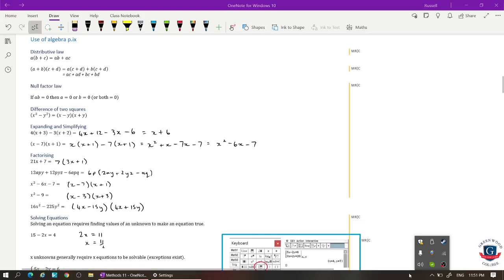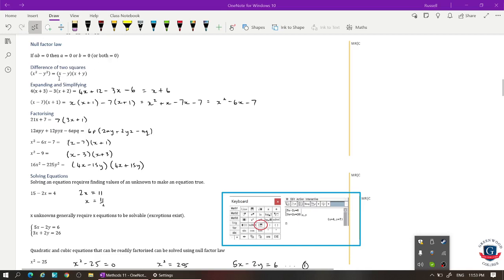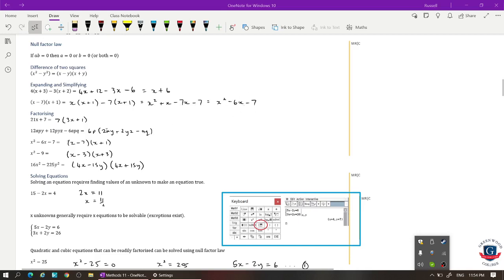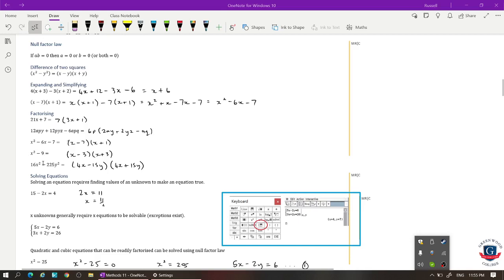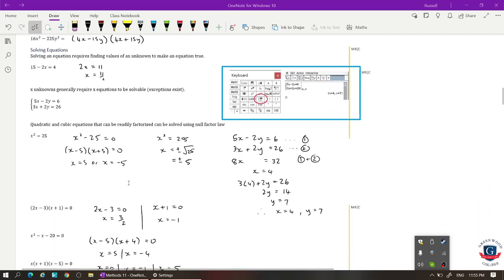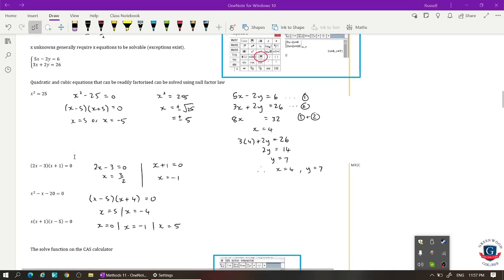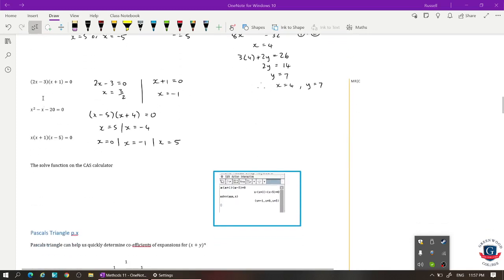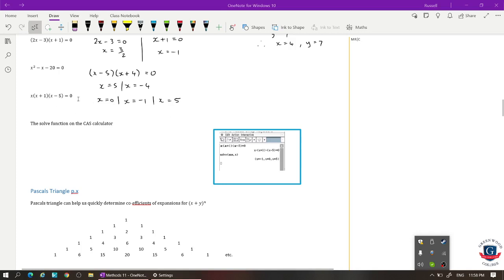1 1c Algebra